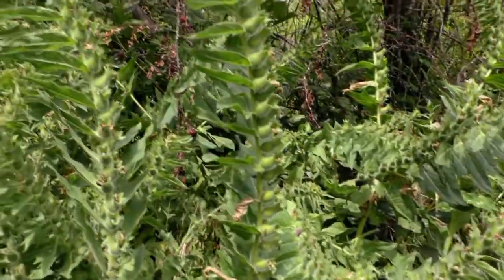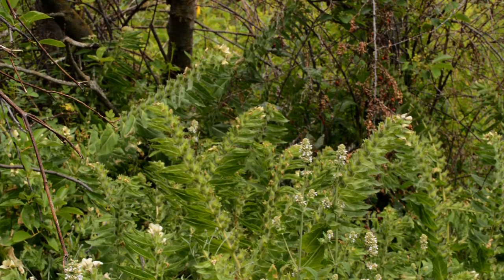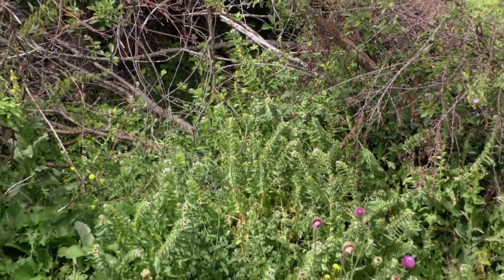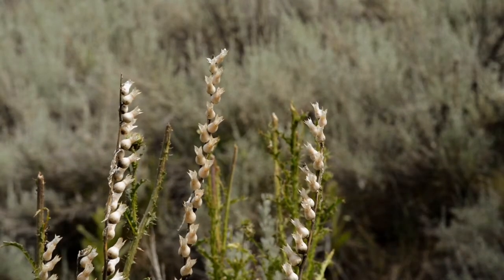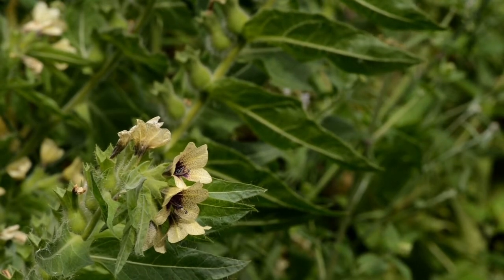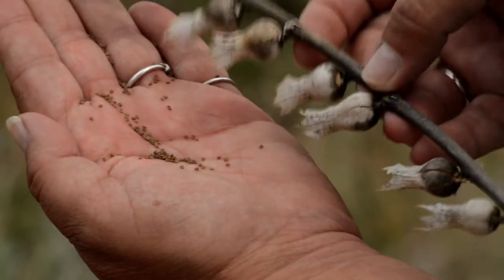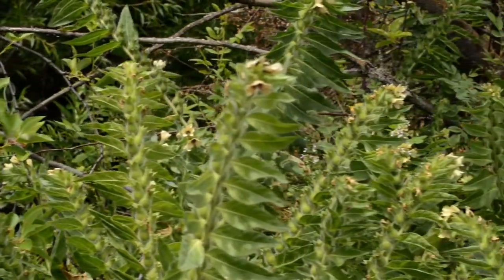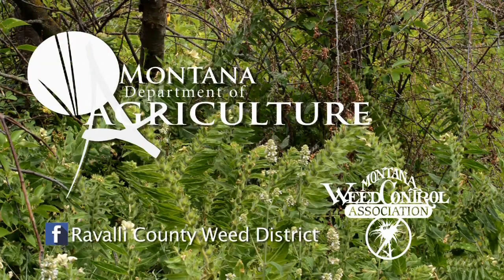2019 NWV Vol 4 Black Henbane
Educate yourself on the harmful effects of noxious and invasive weeds such as Black Henbane and many others.